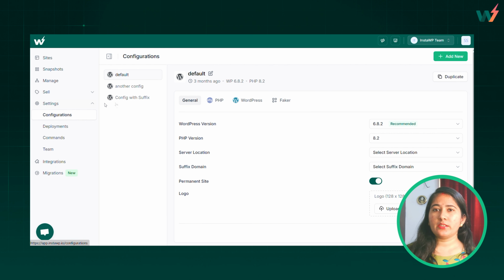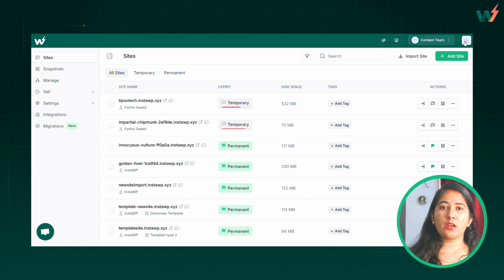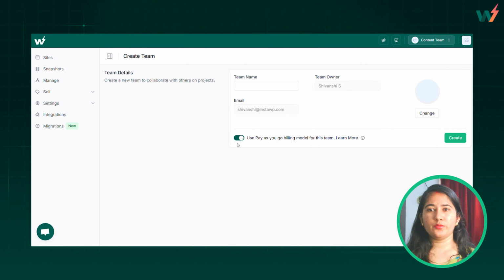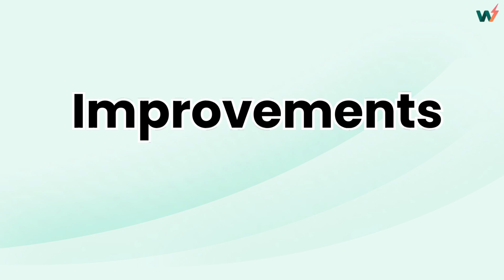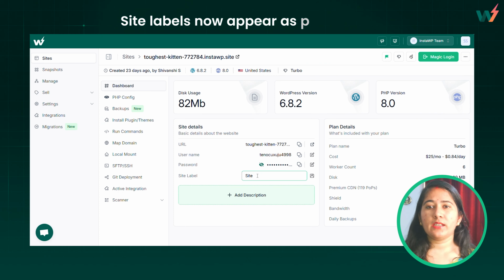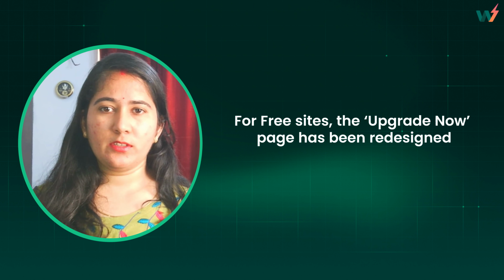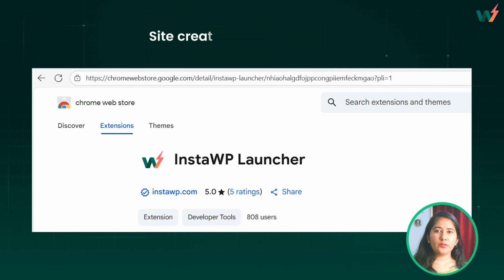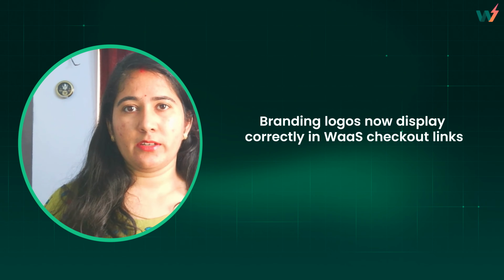InstaWP Update 3.10.0 | All You Need to Know (Full Breakdown)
In this video, Shivanshi walks you through InstaWP’s latest release– version 3.10.0.
It’s a small but powerful update that improves speed, security, and workflow efficiency for WordPress developers and teams.

Here’s what’s new in InstaWP v3.10.0 👇🏻
 ✅ Suffix Domain Selection – Easily preselect suffix domains in your global configurations.
 ✅ Site Plans for V2 Users – Teams on V2 can now enjoy site plans and smoother management.
 ✅ Bot Protection for CDN Sites – Stop unwanted traffic and save bandwidth automatically.
 ✅ New Onboarding Experience – Simplified setup for new users joining InstaWP.
 ✅ UI Enhancements – Cleaner vulnerability scanner, better navigation, and upgrade pages.
 ✅ Bug Fixes – Chrome extension, EU tax type issues, Branding logo displayed correctly in WaaS checkout link, and more.

This release focuses on saving time, boosting performance, and making your WordPress site management smoother than ever.
Try out these new features by logging into your InstaWP dashboard today!